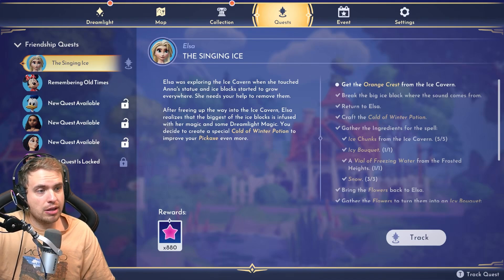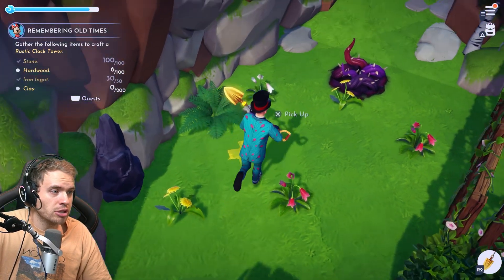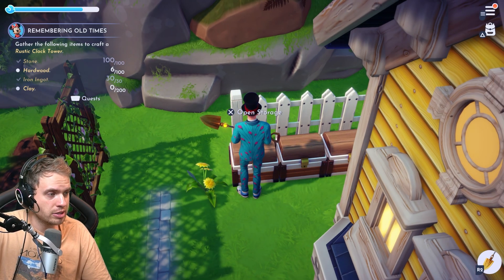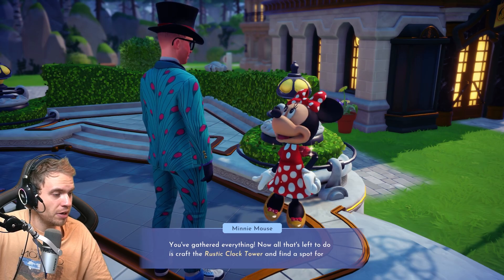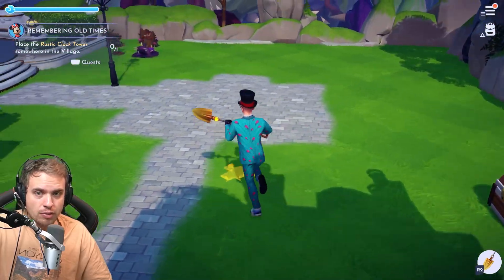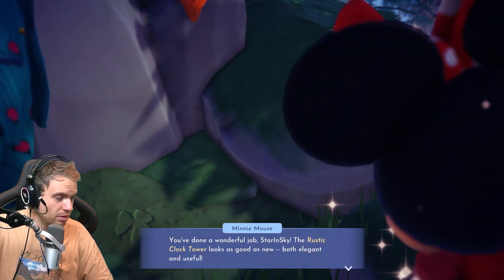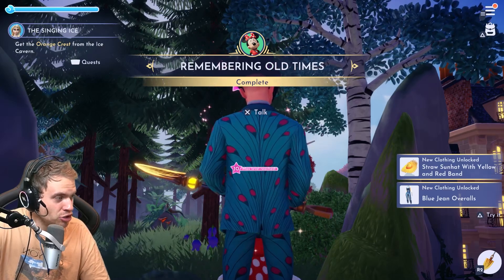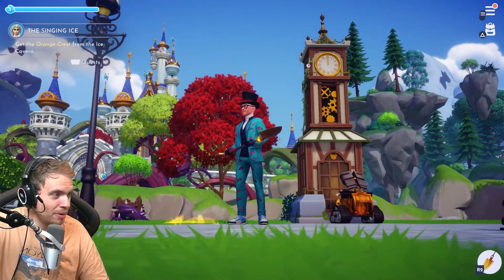DISNEY Dreamlight Valley. I Grinded for DAYS For This Tower... Remembering Old Times.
This is the most grindy quest in DISNEY Dreamlight Valley. Finishing final Minnie Mouse quest Remembering All Times. How to get all the resources required for the old clock tower in DISNEY Dreamlight Valley.